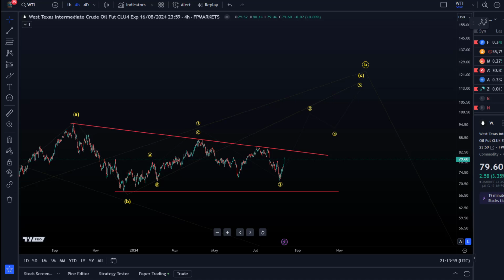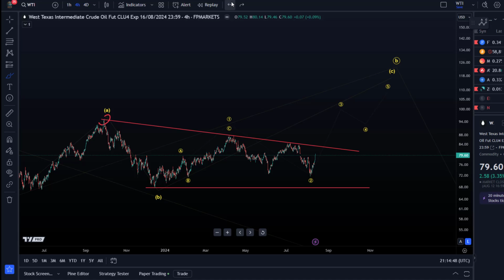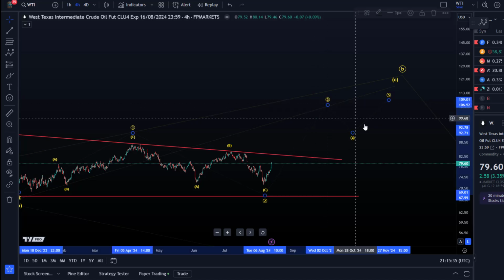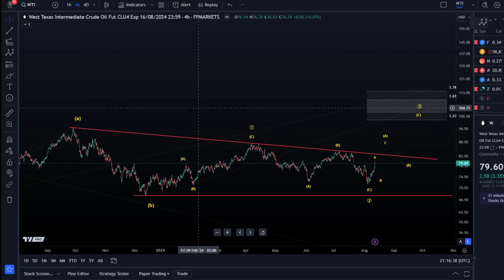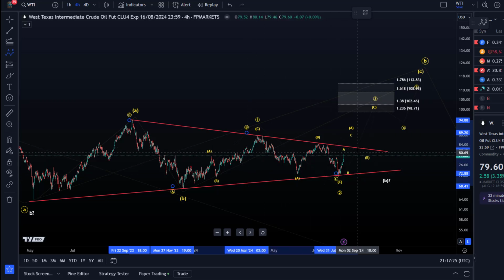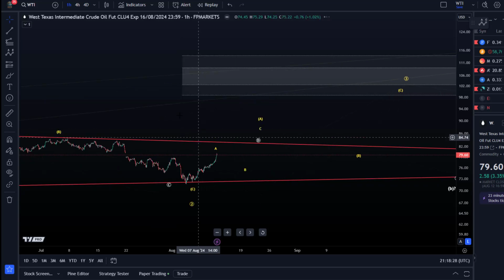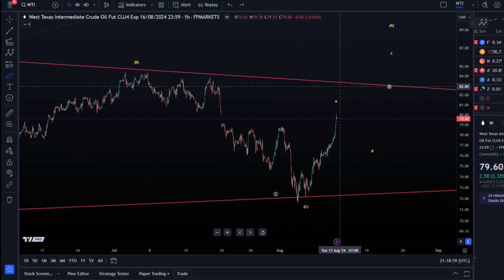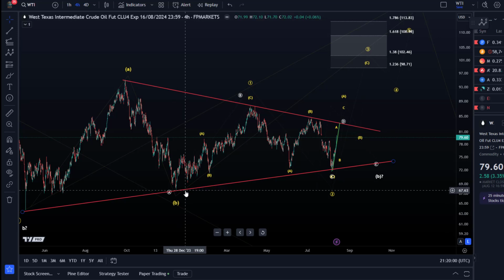WTI Oil Technical Analysis Today - Elliott Wave and Price News, Oil Price Prediction!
Trade with Trading212:
Receive shares worth up to $100:

Trade on Coinbase:
Receive $10 in BTC (see terms on website):

Code: WE4091